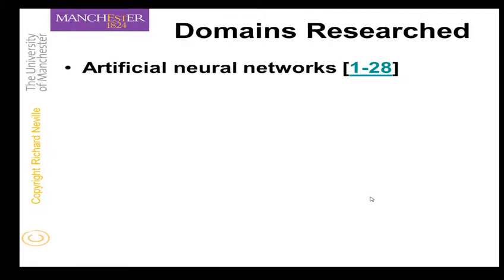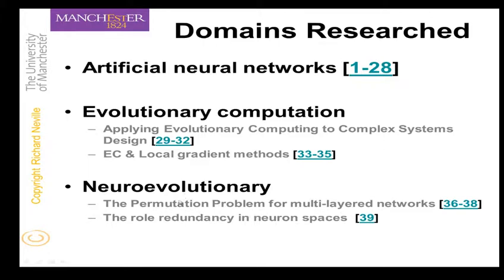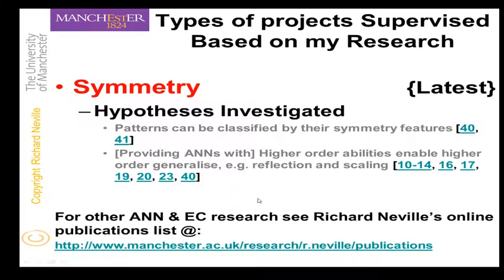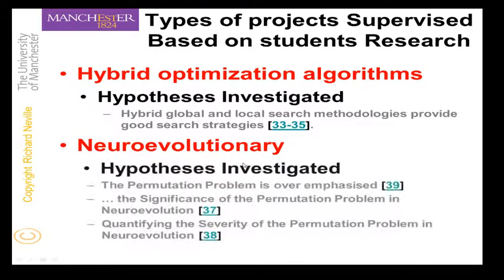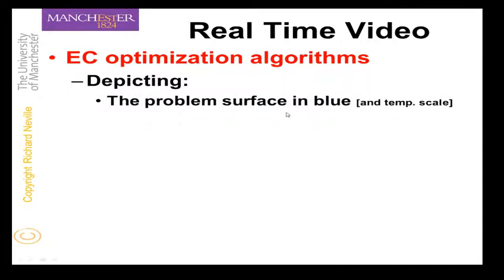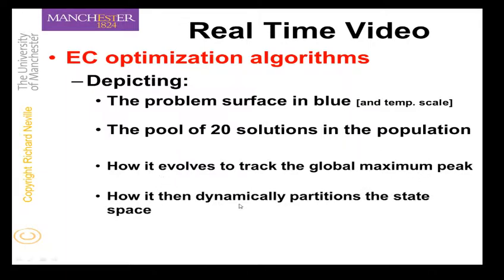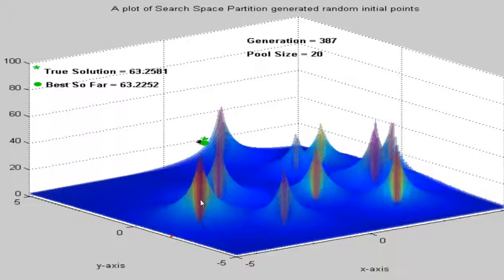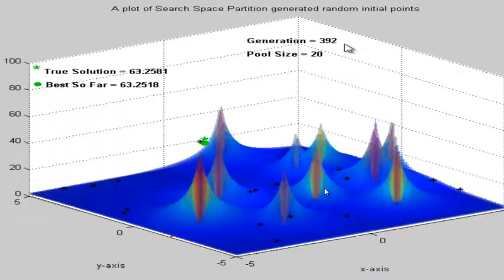ECstateSpacePartitioningAndECstateSpacePartitioning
Possible PhD projects supervised by Dr Richard Neville @ Manchester UK